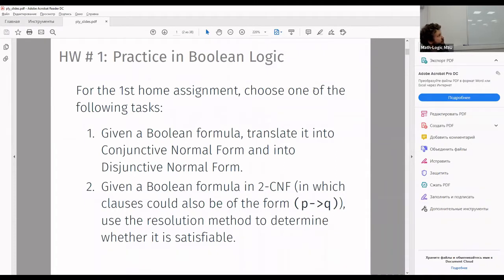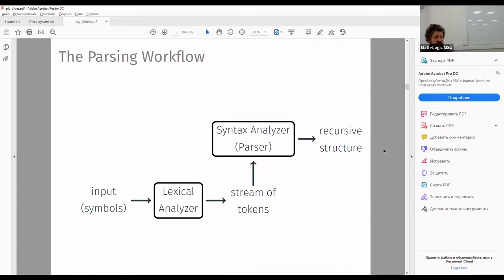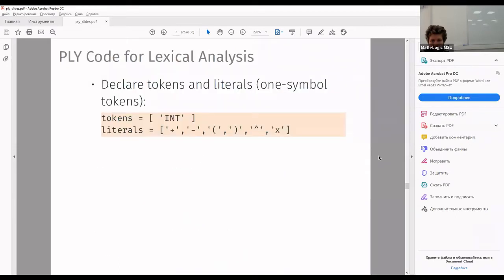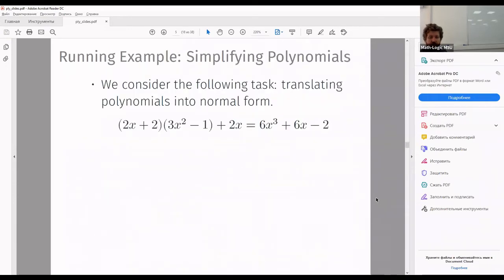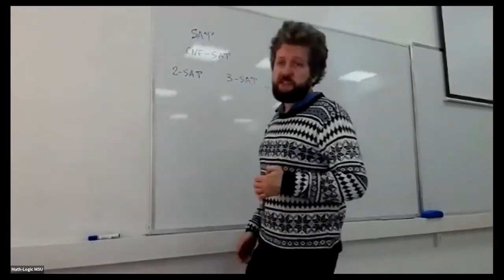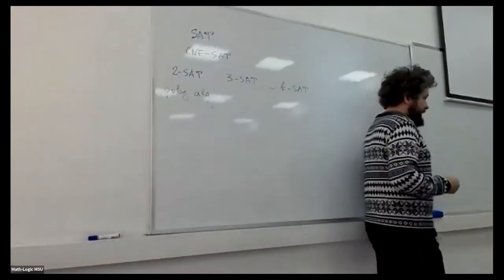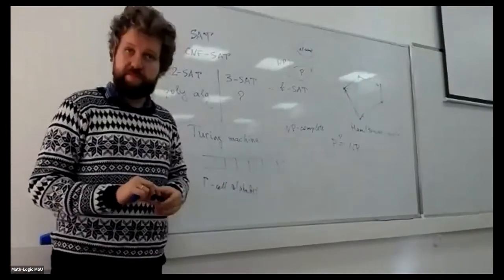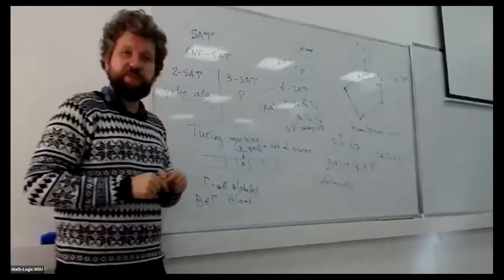Discrete Math Lecture 23.09.2020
Discrete Mathematics for Algorithm and Software Design
HSE University, Computer Science
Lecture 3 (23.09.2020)